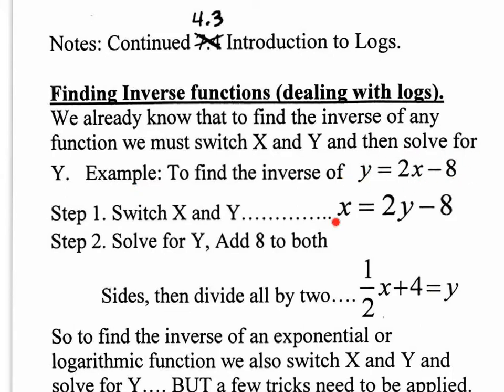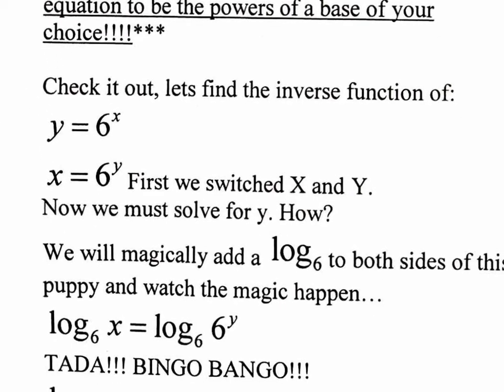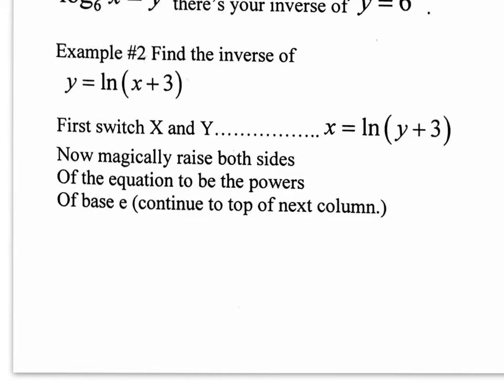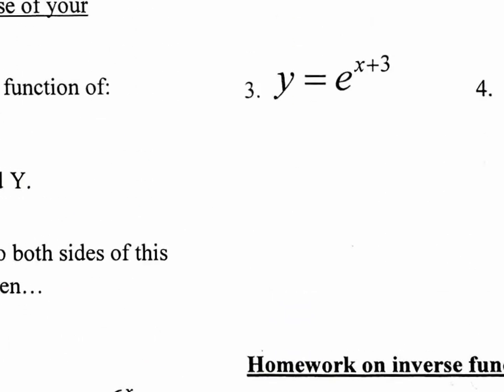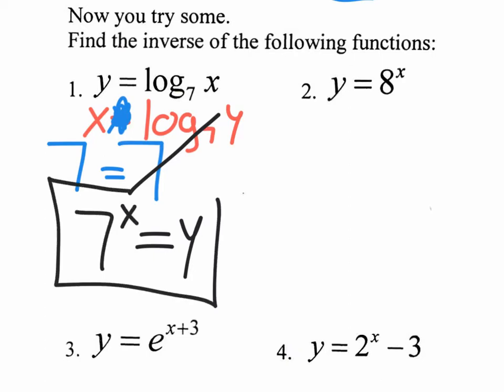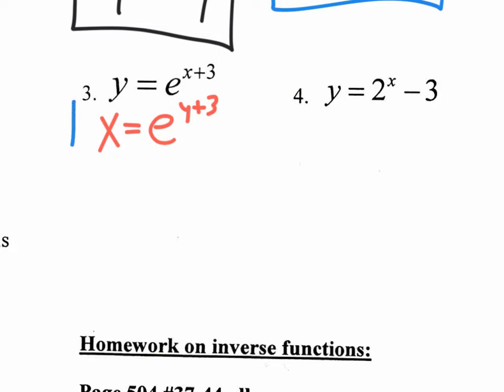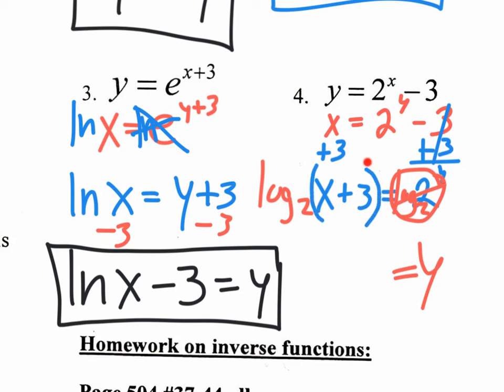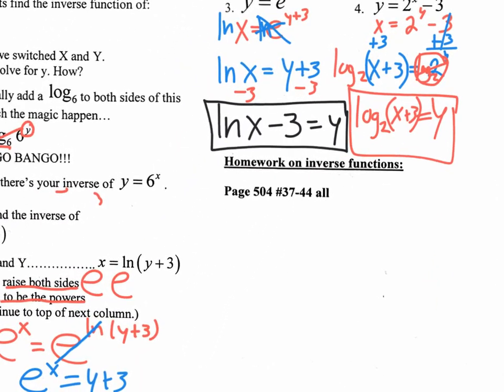inverse of an eponential or logarithmic function